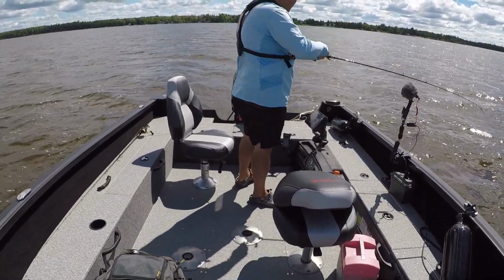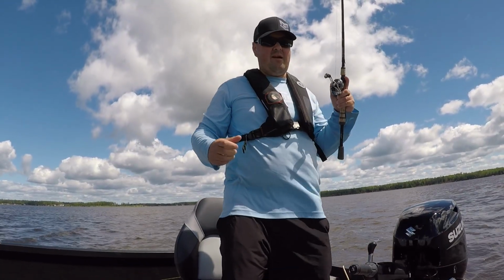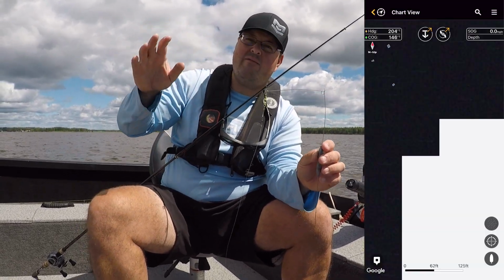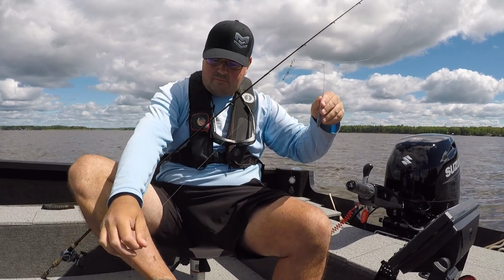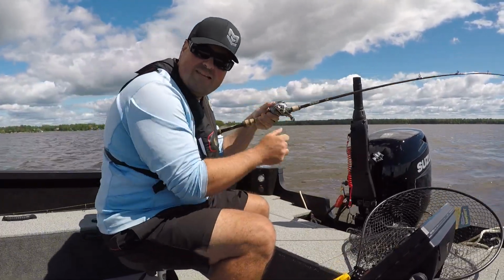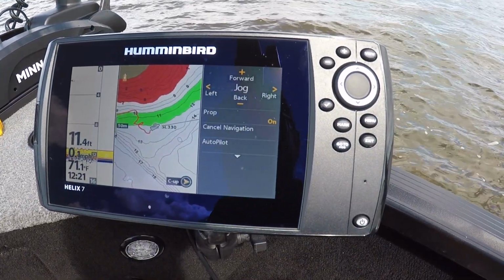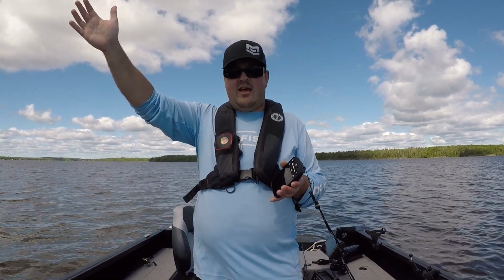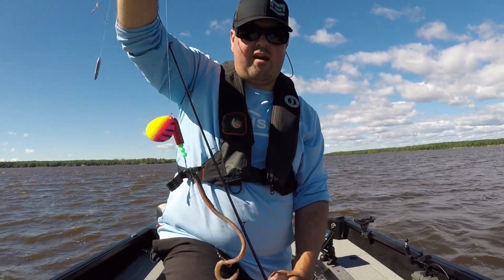Bottom Bouncing Walleyes with Follow the Contour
We go on the troll with Minnkota's I-Pilot Link for River Channel Walleyes. Full  tutorial on how to setup follow the contour with your Humminbird Chart Plotter!